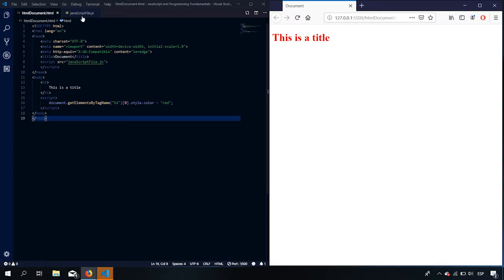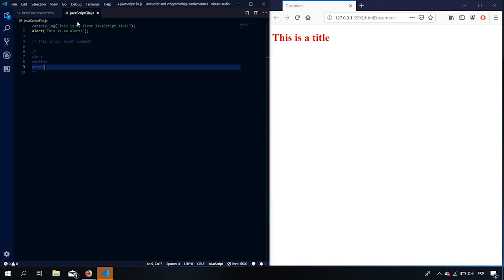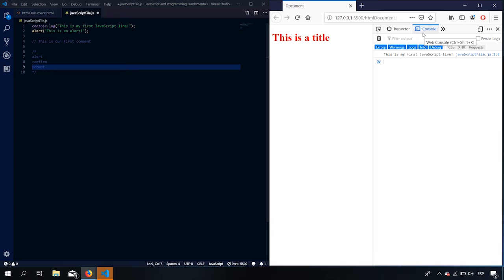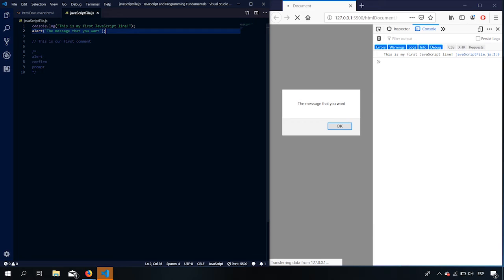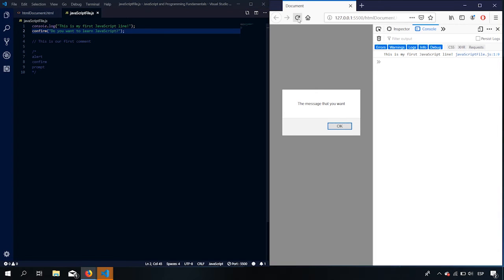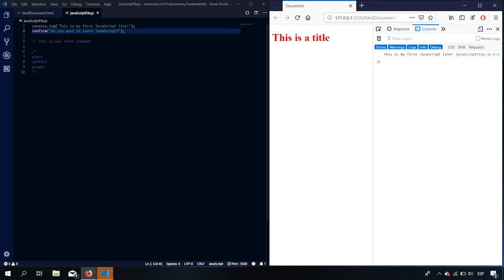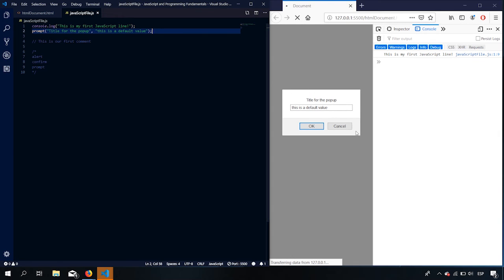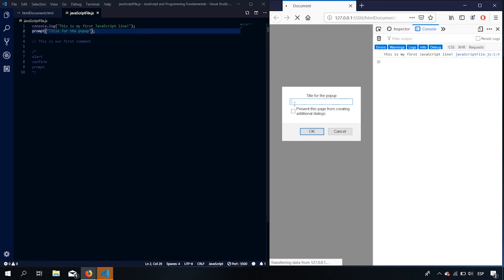Popups in JavaScript | How to start in Web Development #5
How alert() prompt() and confirm() work in JavaScript?
Let's find together how to use the popups that javascript offers us.